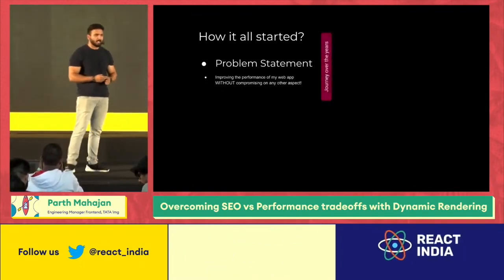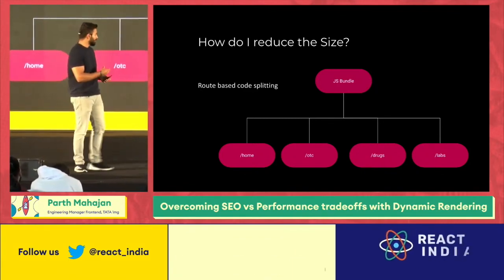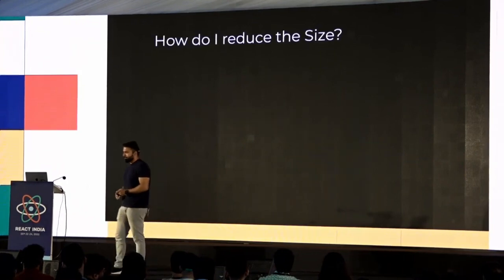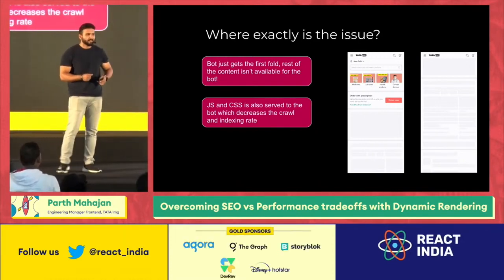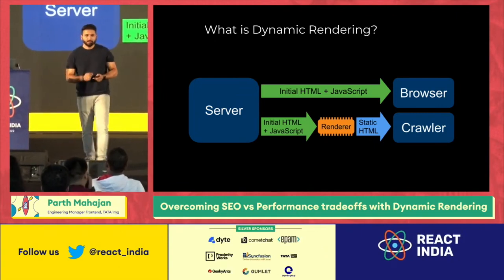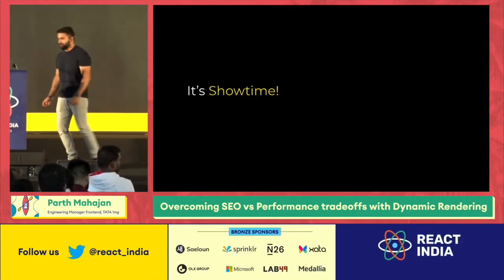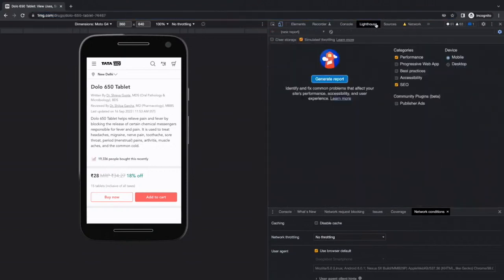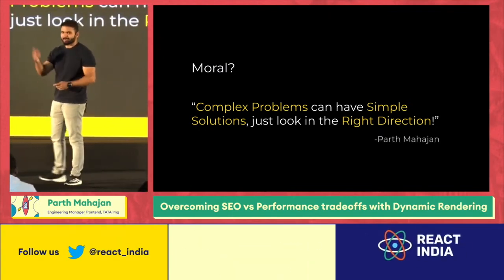Dynamic Rendering Web Perf Vs SEO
Mastering the Art of Unleashing Web Performance without Compromising SEO! 🚀🔍